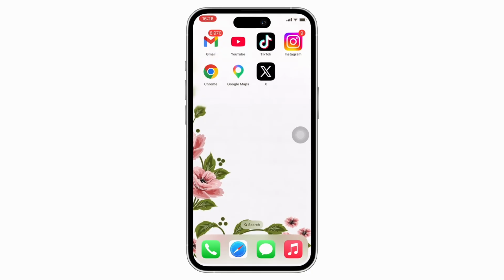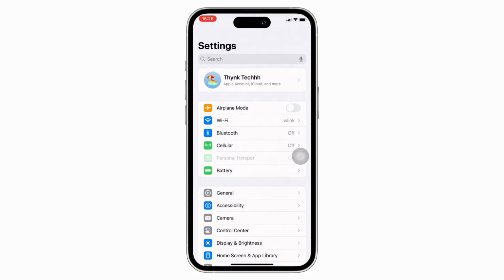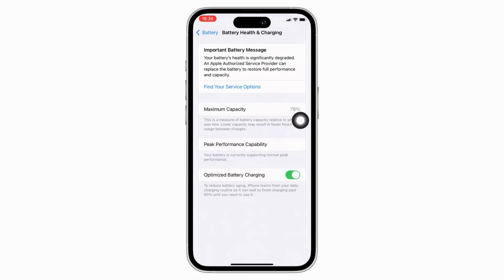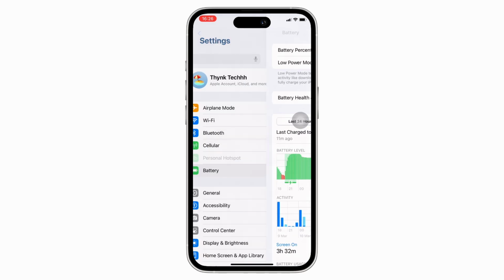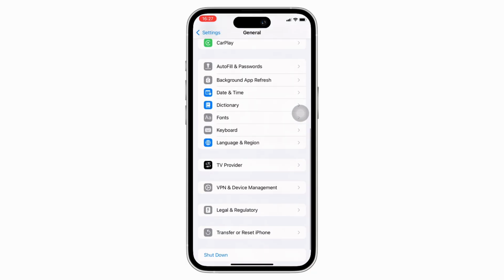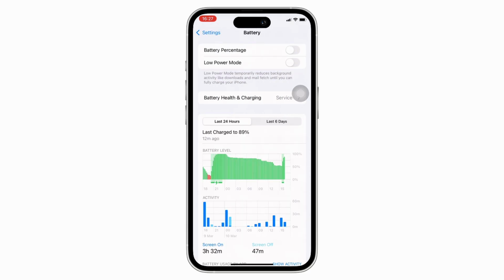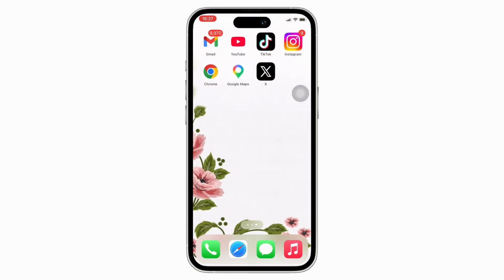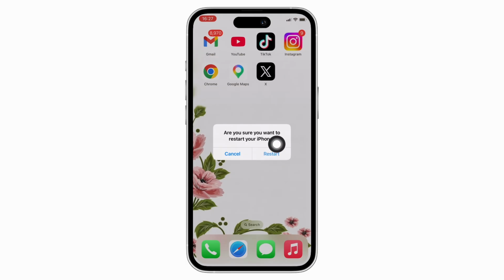Do You Have An OLD iPhone? Do This Immediately 2026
Do You Have an OLD iPhone? 📱⚠️ Do this immediately before it’s too late! In this step-by-step 2026 guide, you’ll learn the important things to check, update, and protect on an old iPhone to keep it secure and running properly.

What You’ll Learn in This Video:

How to check whether your old iPhone still receives iOS updates
Important security settings to review immediately
How to back up your photos, contacts, and important data
Tips to improve the performance of an older iPhone
How to check your battery health
What to do if your old iPhone is no longer receiving updates

Whether you still use an older iPhone every day or have one sitting in a drawer, this tutorial will help you understand what you should do to protect your device and your personal information in 2026.

📌 Chapters:
⏱ 0:00 - Introduction
⏱ 0:10 - Do You Have An OLD iPhone? Do This Immediately